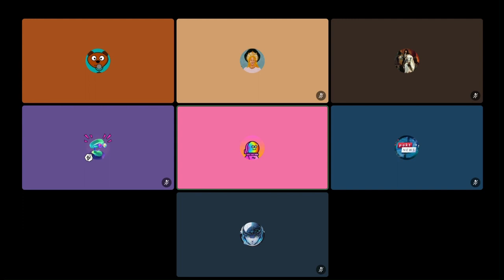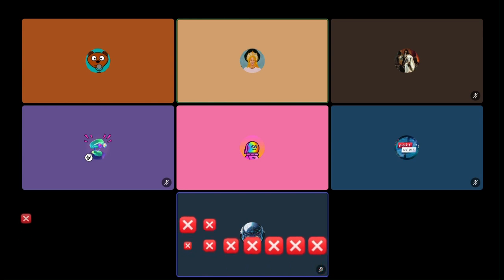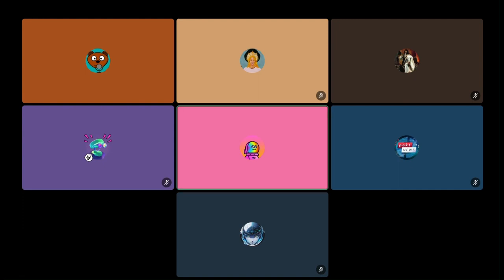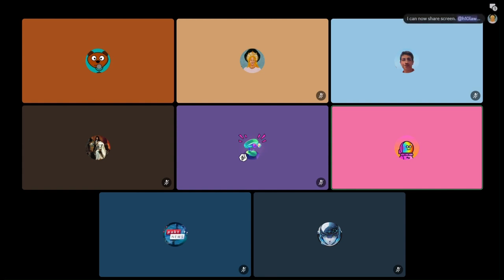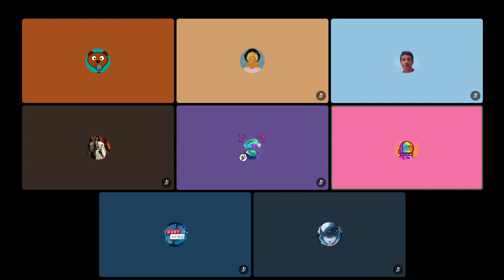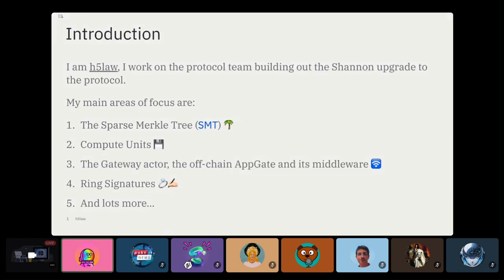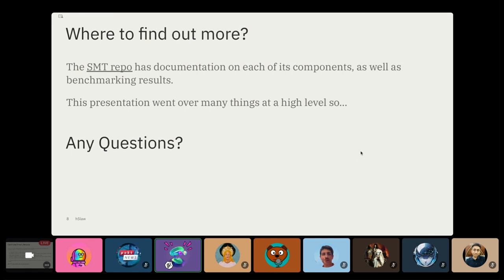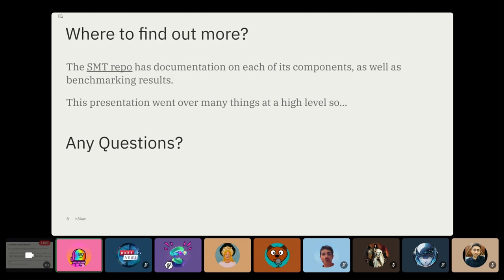Pocket v0 Builders Call | December 5 2023